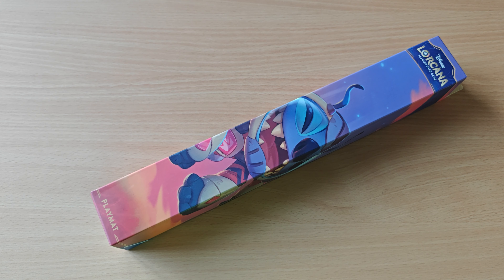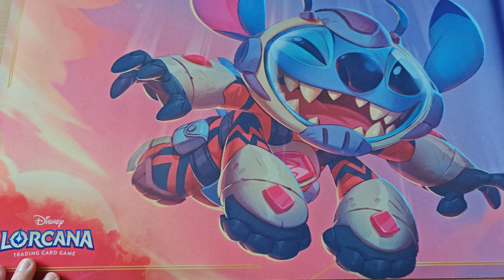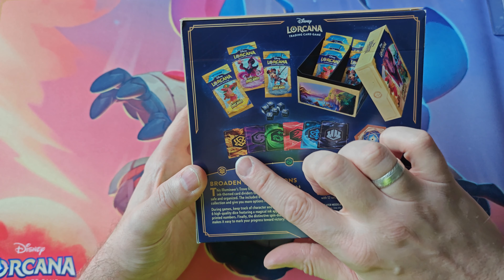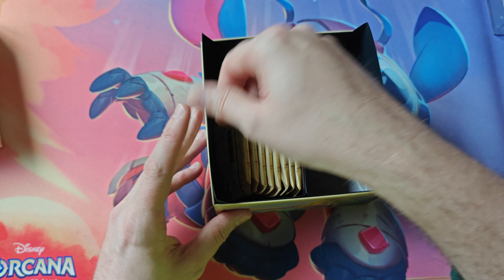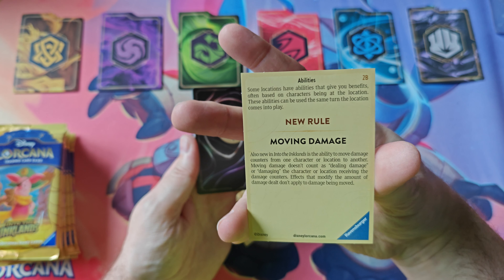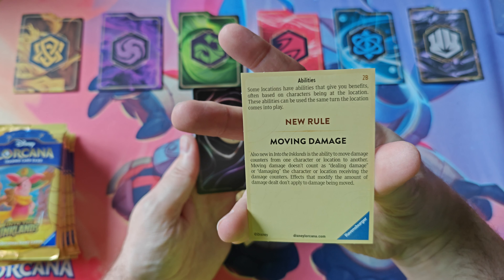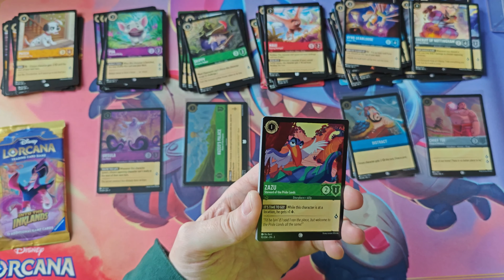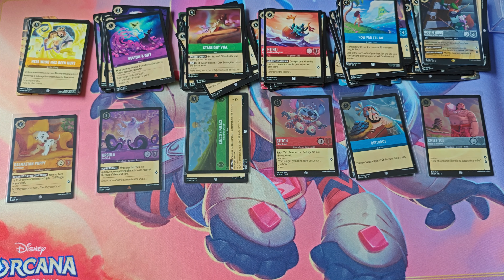Into the Inklands Trove Opening Disney Lorcana Pack Opening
Video recorded using a OnePlus OPEN